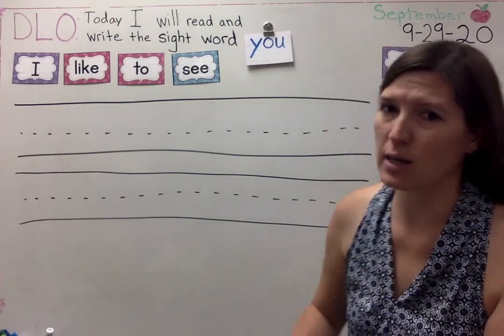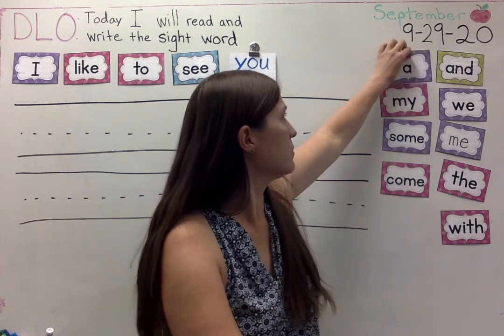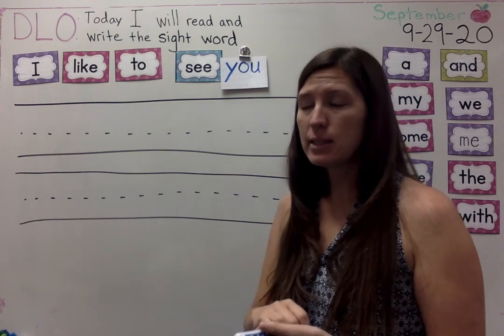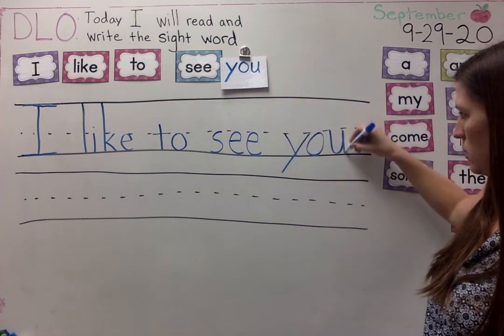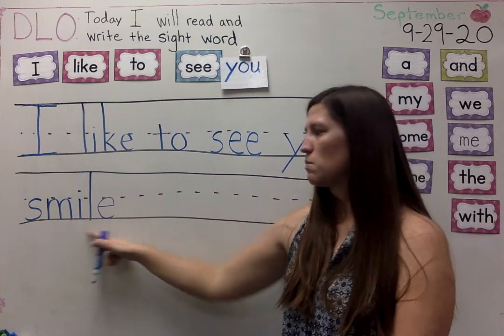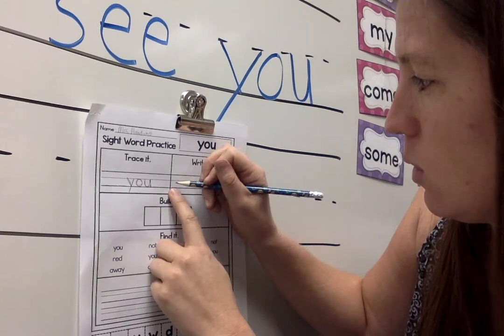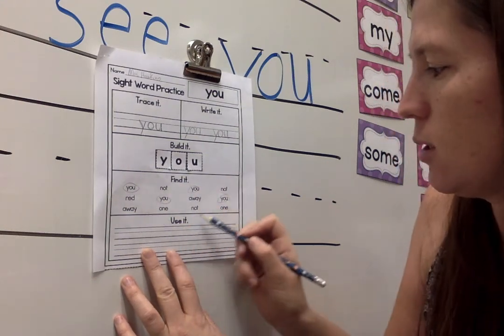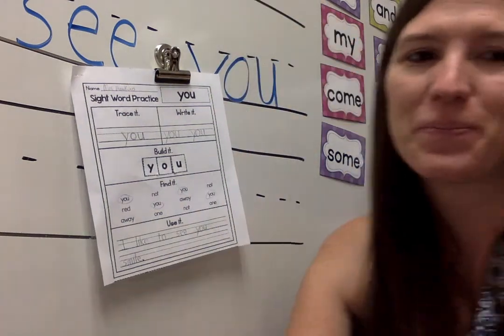Sight Word YOU 9-29-20